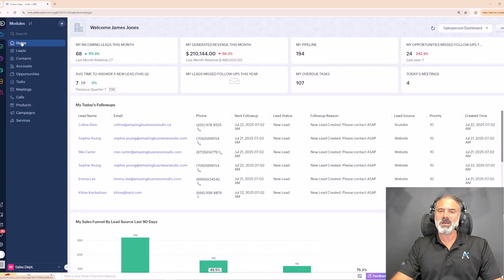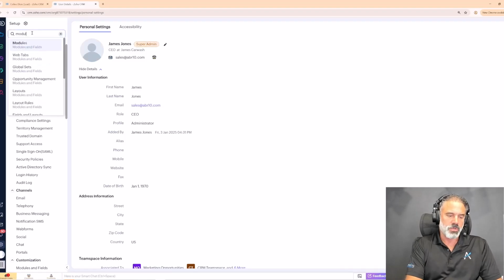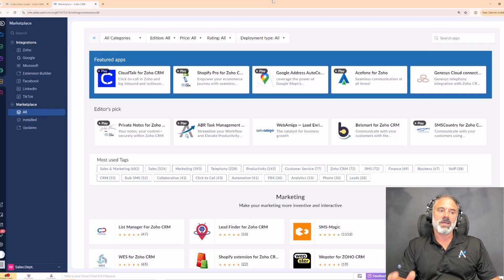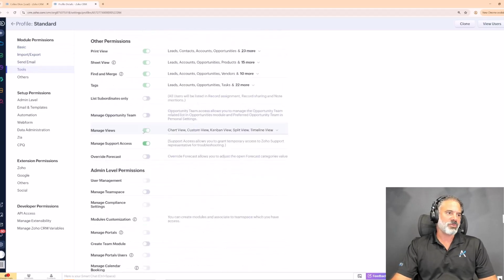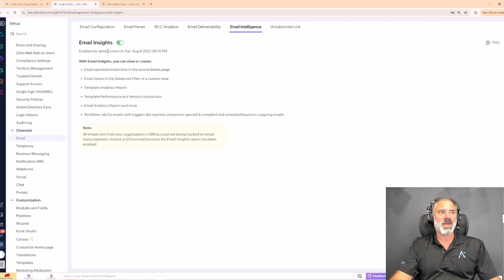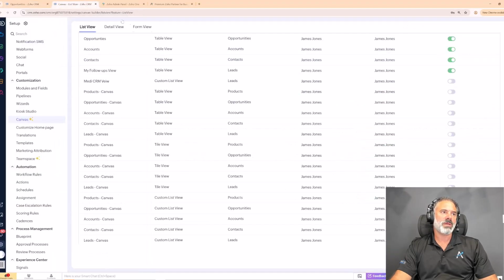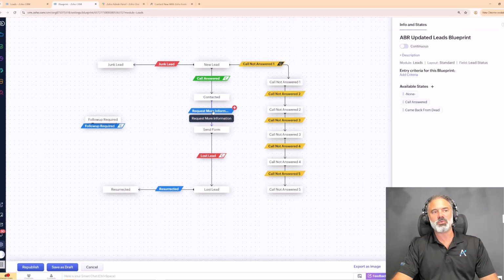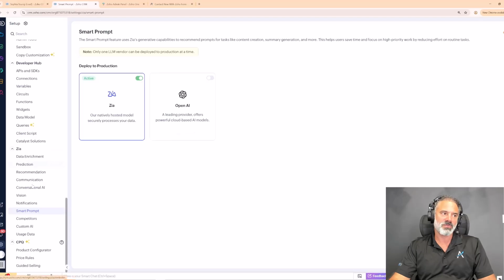I’ve Fixed 2000+ Zoho CRMs… These Are the Features That Matter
Struggling to figure out Zoho CRM? In this video, we break down Zoho CRM's core features, walk you through the essential tools, and show you how to prioritize what to use first—based on your business needs. Whether you're new or overwhelmed, this video will help you avoid wasted time and build a clear CRM path that works.

👉 Learn how to build your Zoho CRM homepage
👉 Understand what modules to use in Phase 1, 2, and beyond
👉 Avoid the most common setup mistakes

Unlock the full potential of Zoho with our free training and support packages

My Book